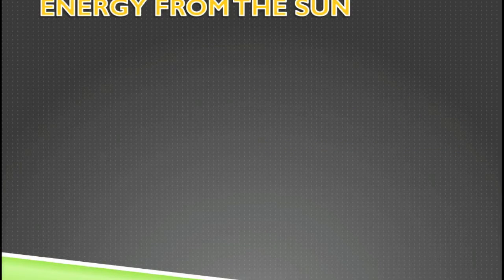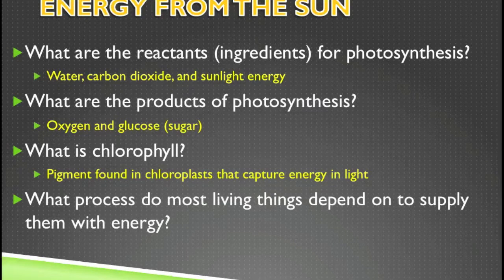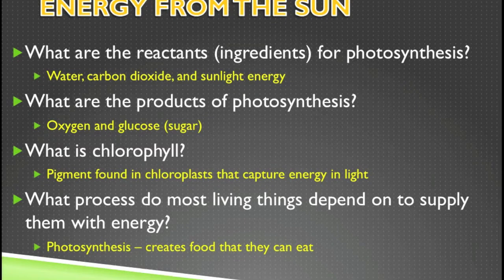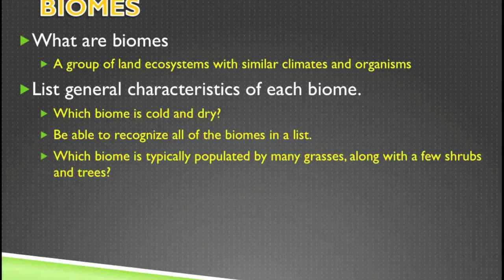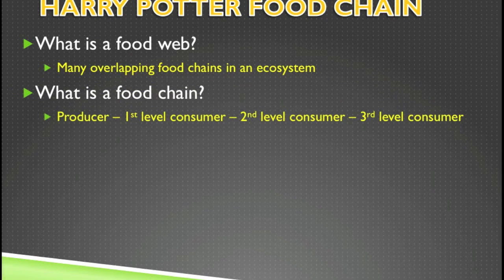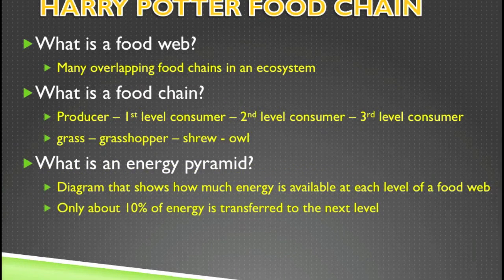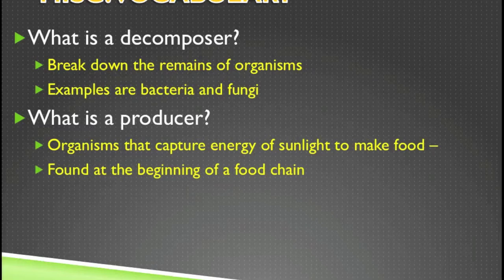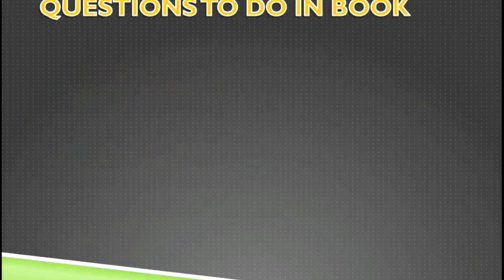Chapter 9 Quiz Podcast